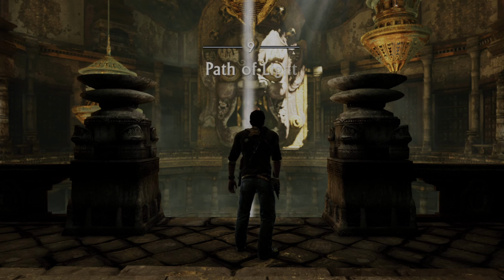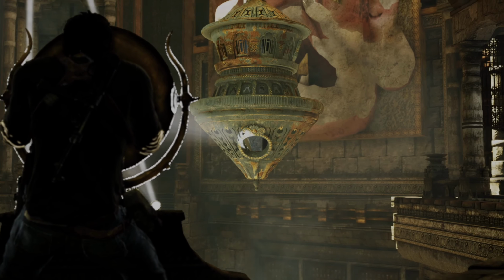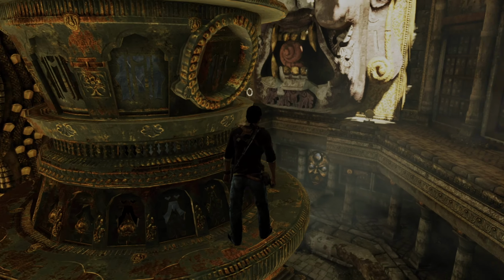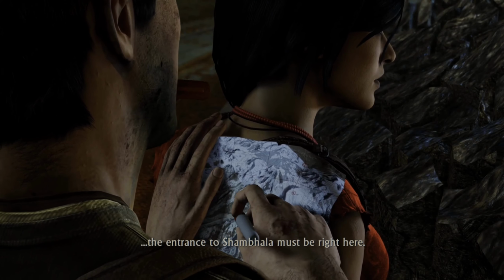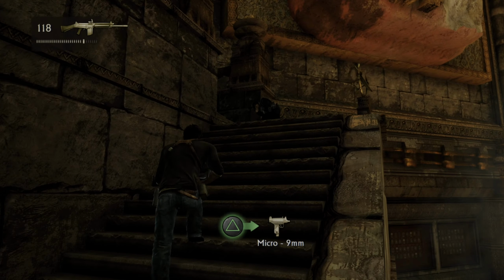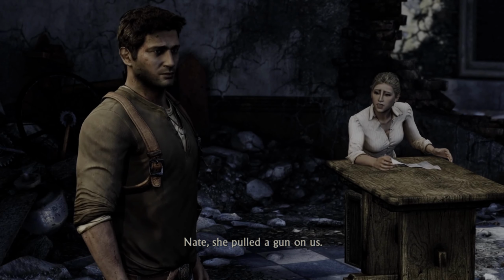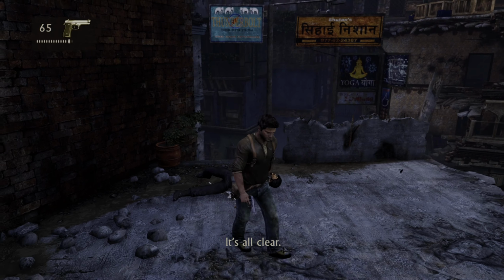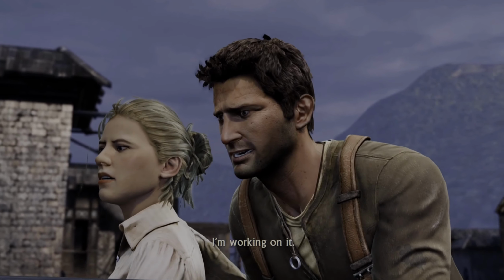Lets Play Uncharted 2 Among Thieves - Walkthrough Part 5 (REMASTERED)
This Uncharted Among Thieves Gameplay Lets Play/Walkthrough Part 5 will include all Story Missions, Cutscenes, Chapters, Enjoy!!
We are playing the Nathan Drake Collection on the PS5, but the game is made for PS4.